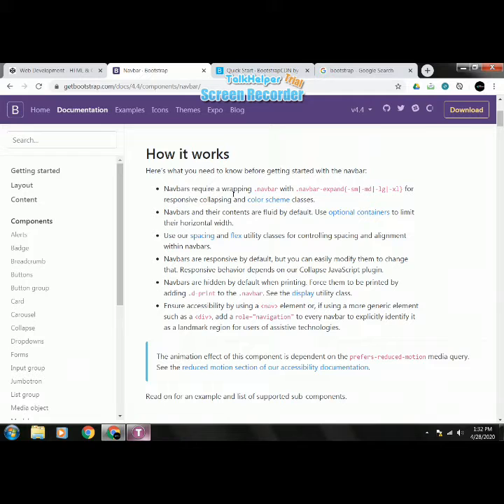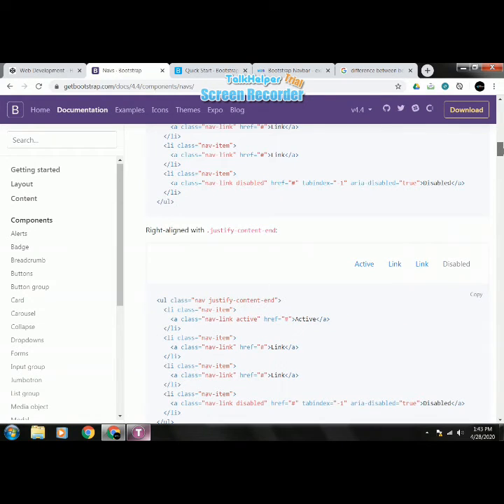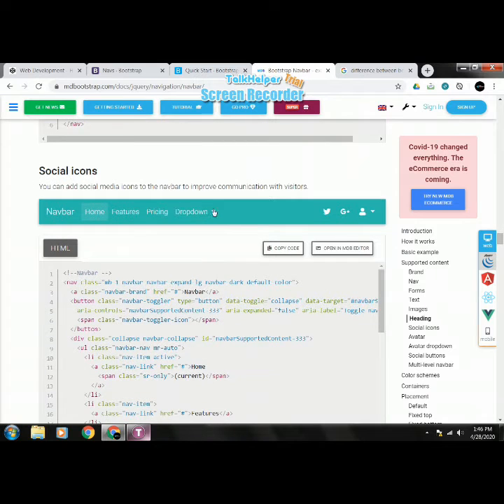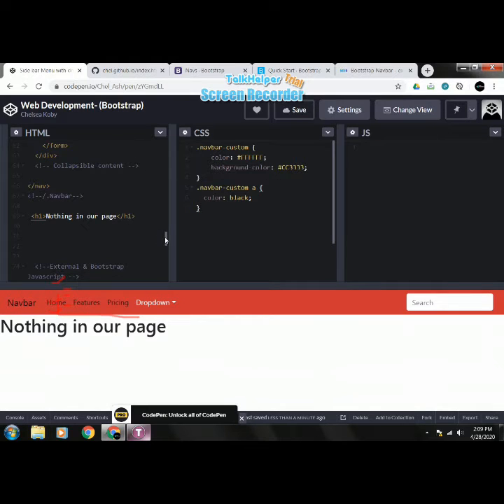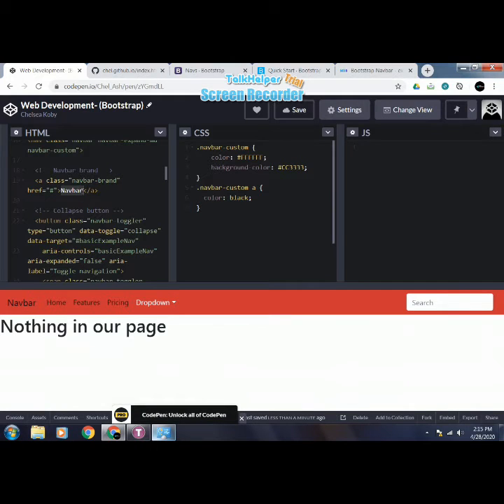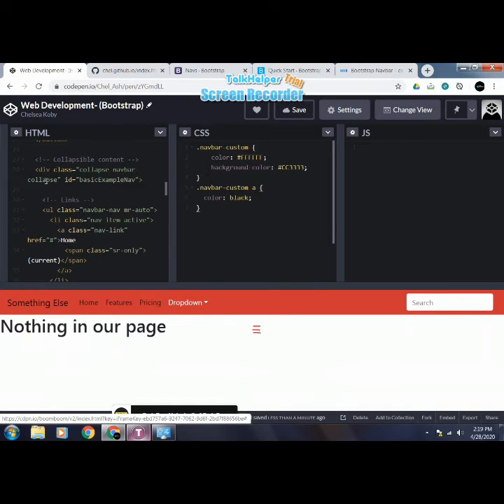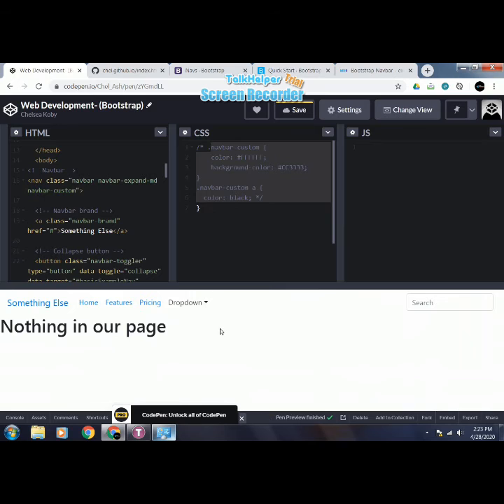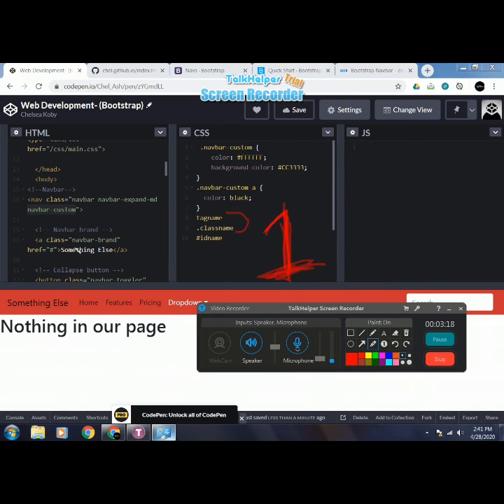Bootstrap | Web Development Part 2